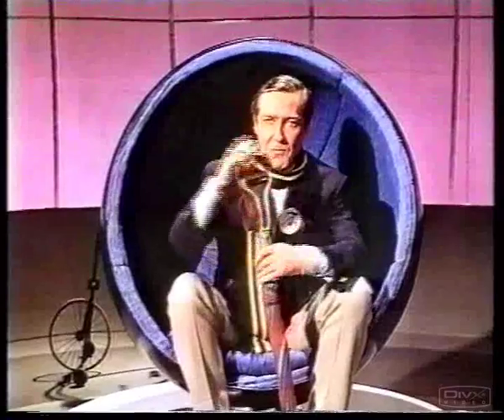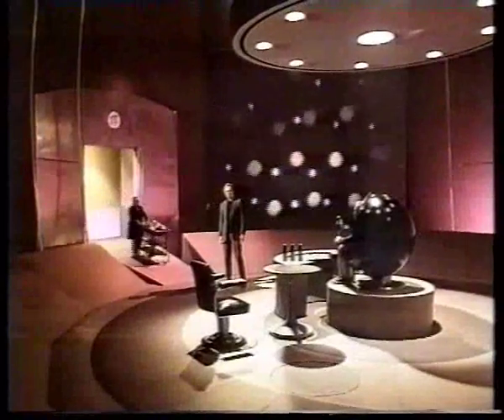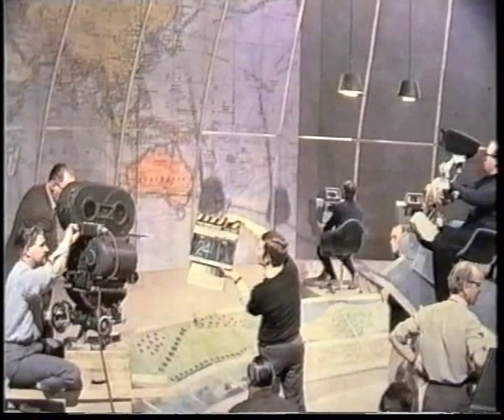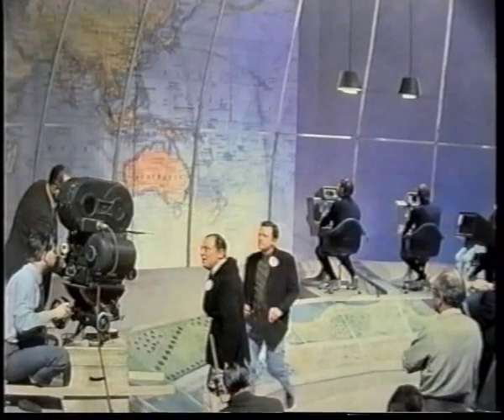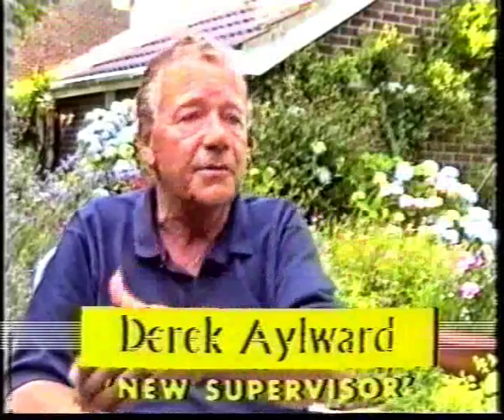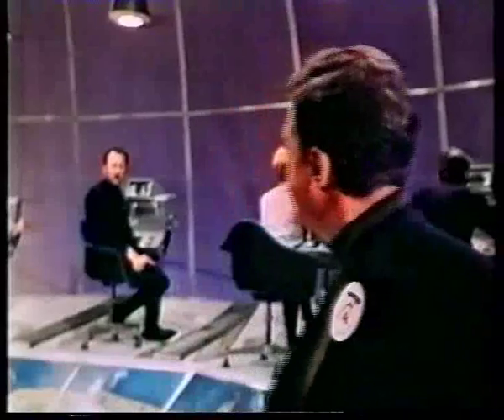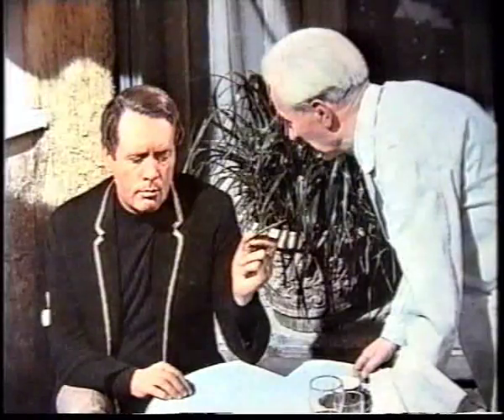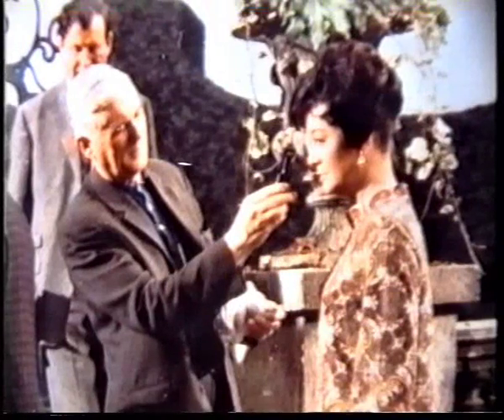THE PRISONER. Control room set.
The "new supervisor" actor Derek Aylward recalls his time on set.